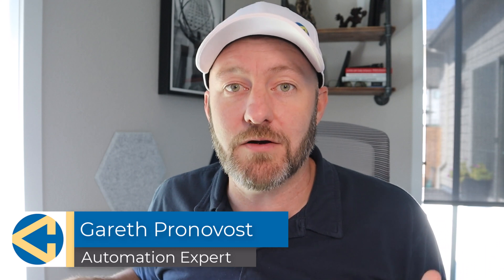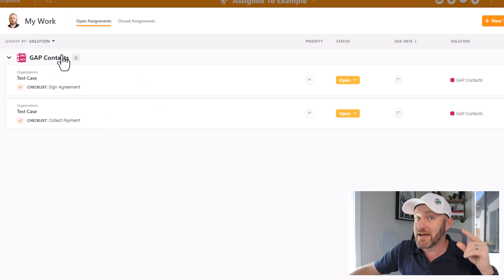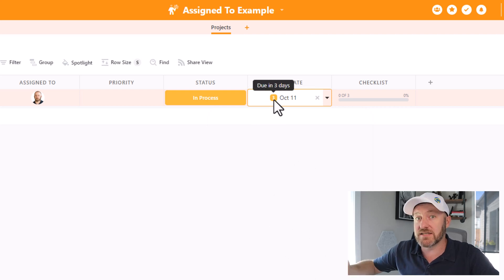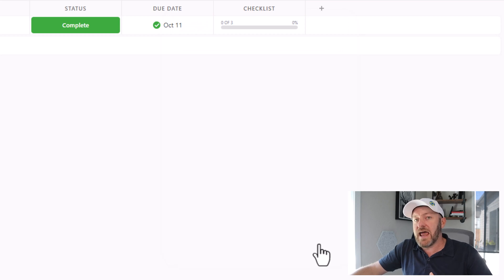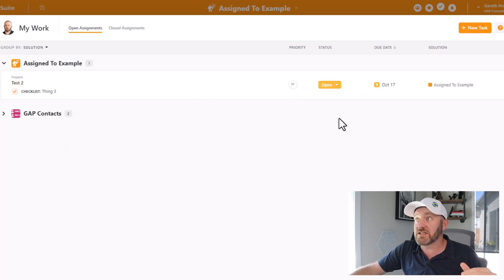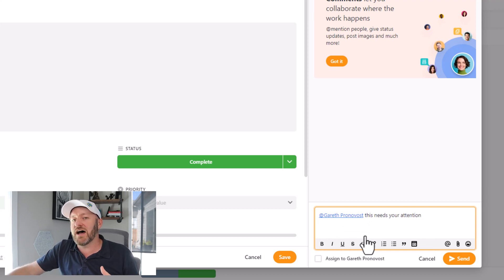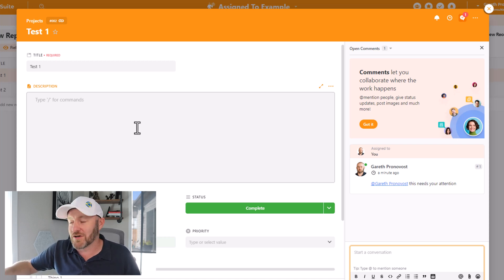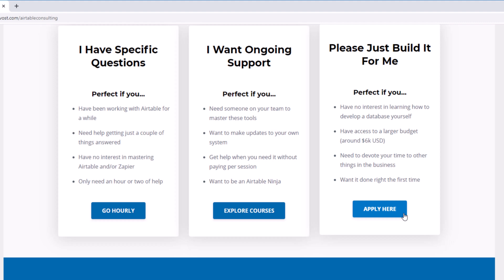Assigning "Work" in SmartSuite 💪 Improved collaboration and task mgmt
SmartSuite allows you to assign work (tasks) to team members in three ways. This video details those options for better team collaboration and optimal workflow management. 👇

Start a free account with SmartSuite!

Learn the basics of No-Code Automation!

Table of Contents: 📖 👇

00:00 - What this video covers
01:14 - Explore the "My Work" Element in SmartSuite
01:59 - Assign Work to a Record
03:35 - Assign Work in a Checklist Field
05:41 - Assign Work in a Conversation
07:38 - Closing Thoughts
08:04 - How to Get More Help!